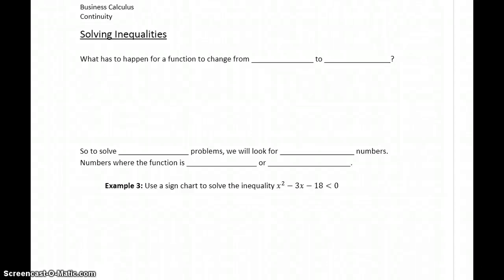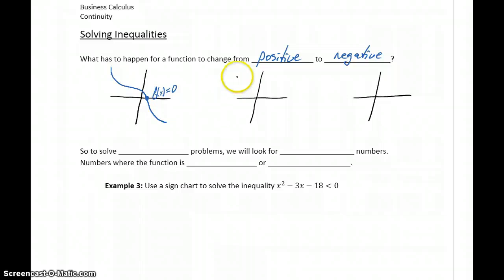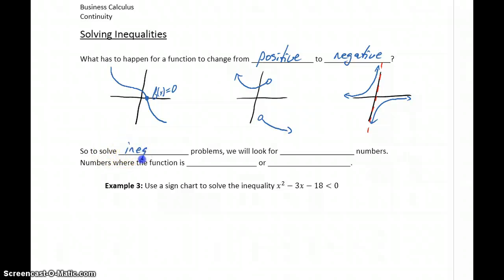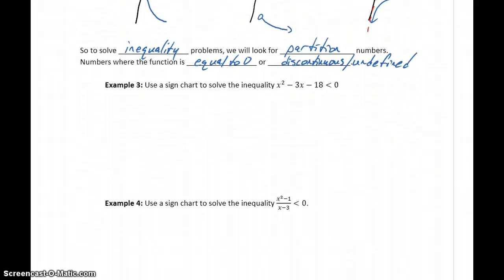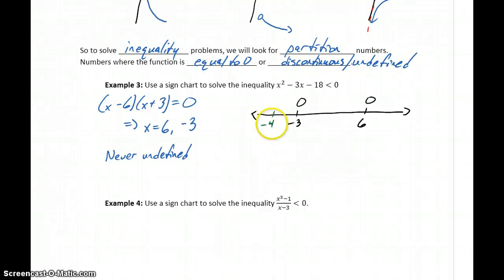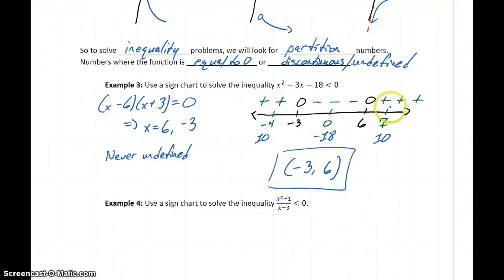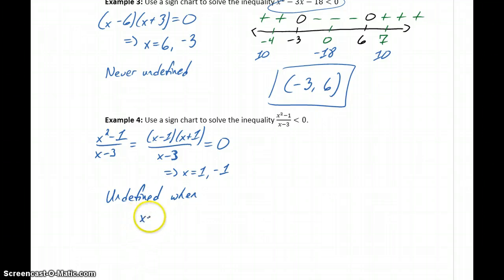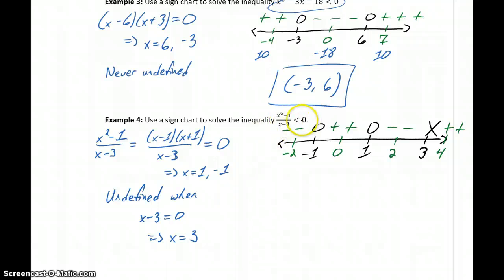Busi Calc Continuity - Solving Inequalities